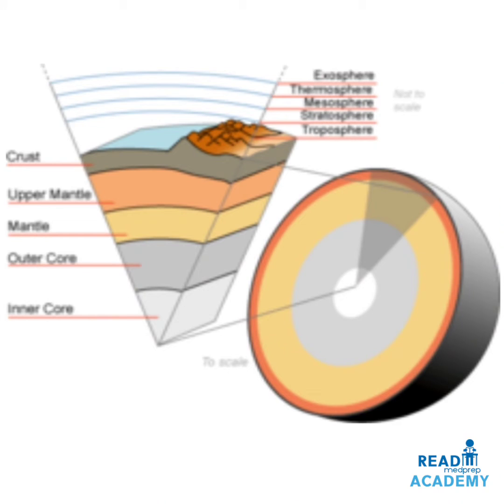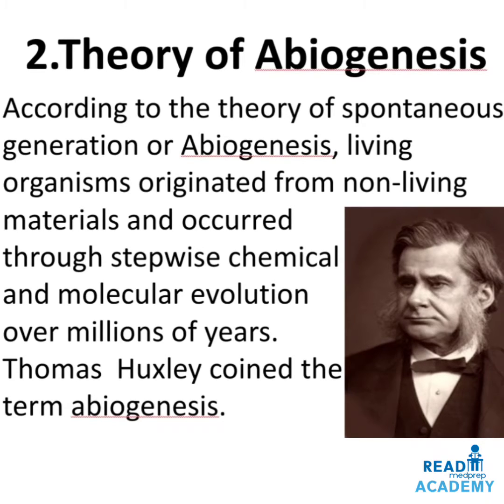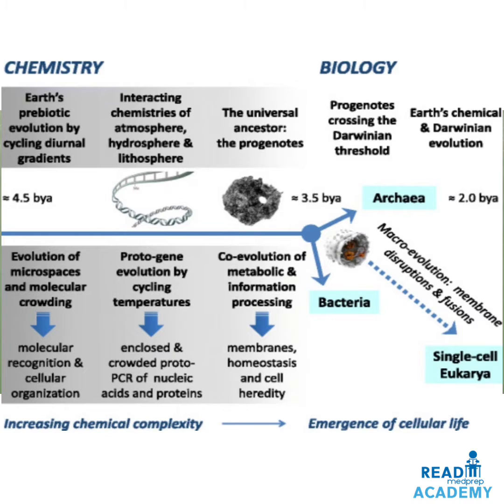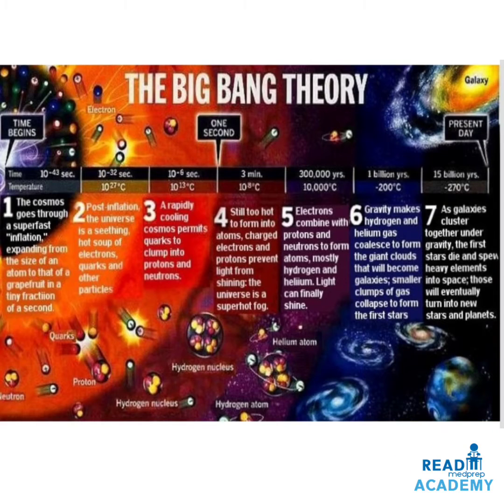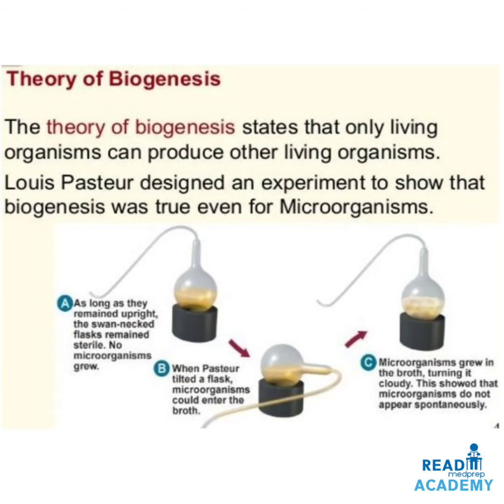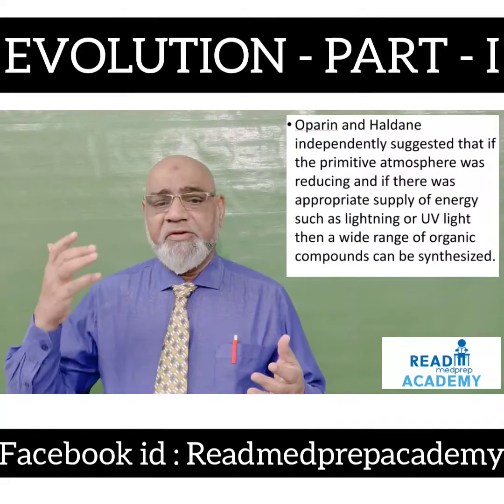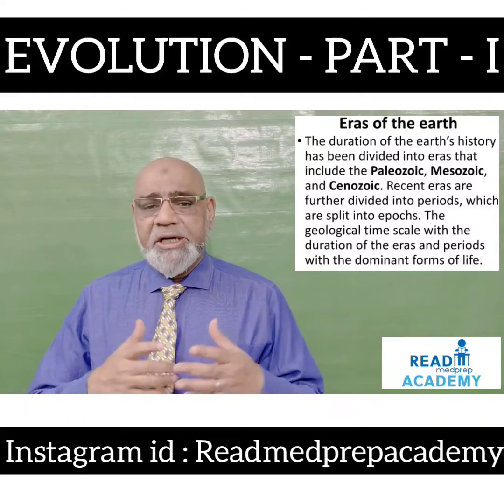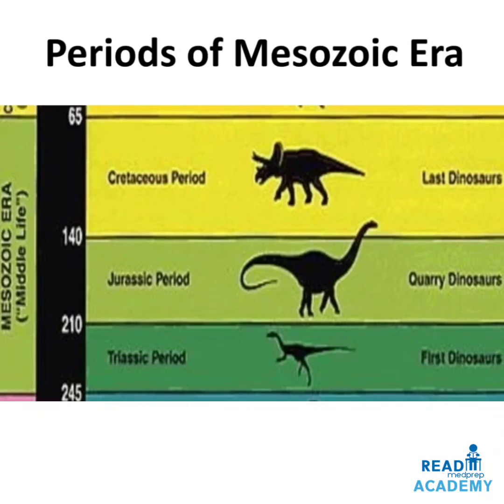# EVOLUTION - PART - I - # ORIGIN OF LIFE AND EVOLUTION OF LIFE FORMS - # GEOLOGICAL TIME SCALE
# Greetings from readmedprep academy youtube channel
# This video lecture deals with Origin of Life and Evolution of Life forms and the Geological Time Scale under Evolution - Part - I
# Listen with a headphone for better learning
readmedprep academy for UG and PG NEET based lectures